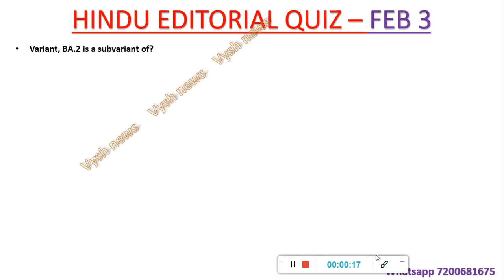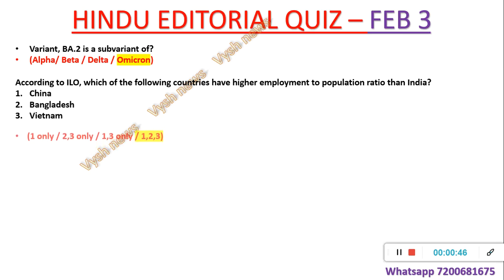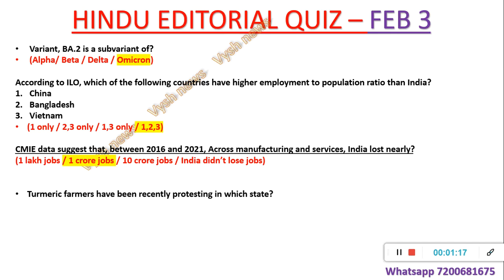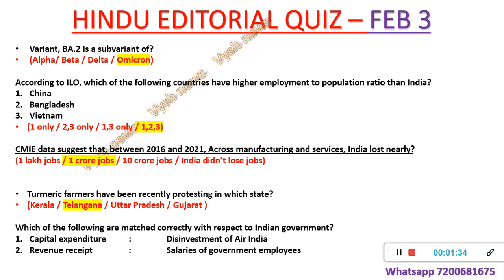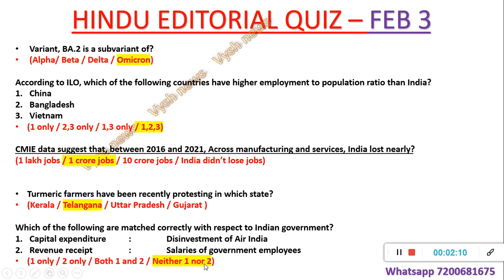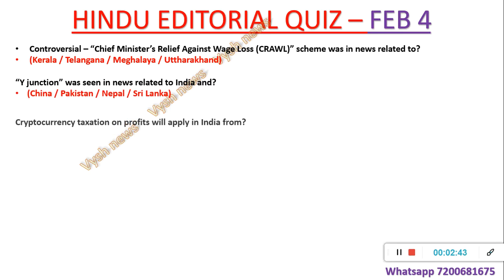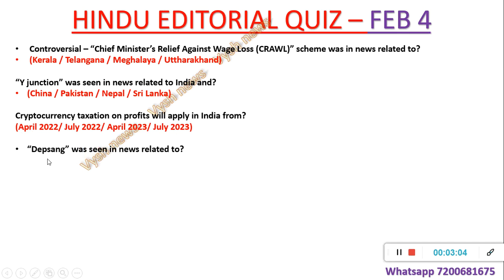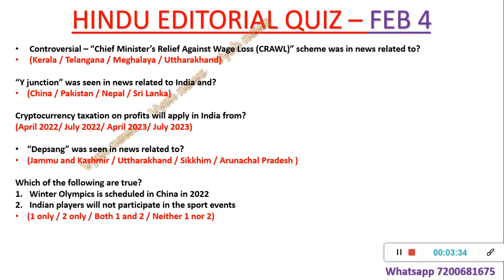THE HINDU EDITORIAL QUIZ | FEB 4| THE HINDU EDITORIAL ANALYSIS | DAILY HINDU EDITORIAL IN ENGLISH